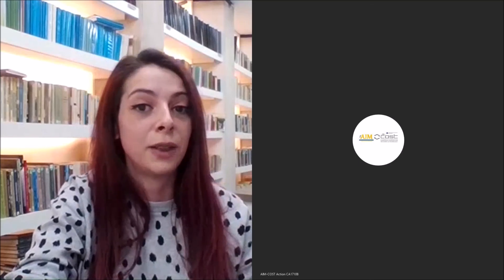AIM COST ACTION CA17108 – Cintia Horváth STSM in Novi Sad.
AIM-COST ACTION CA17108 Short Term Scientific Mission Grant.

From 28/01/2019 to 08/02/2019 on " TRAINING FOR SPECIES IDENTIFICATION OF MOSQUITOES AND MAINTENANCE OF LABORATORY BREEDING MOSQUITO COLONIES" Short Term Scientific Mission Grant awarded to CINTIA HORVÁTH from University of Agricultural Sciences and Veterinary Medicine of Cluj-Napoca, Cluj-Napoca, Romania held at University of Novi Sad, Faculty of agriculture, Laboratory for Medical and Veterinary Entomology, Trg Dositeja Obradovića, Novi Sad, Serbia in the laboratory of Prof Dušan Petrić.
Funds for this grant are coming from AIM COST ACTION CA17108.